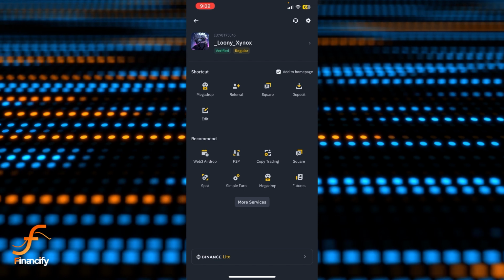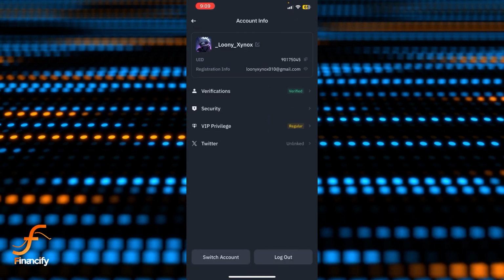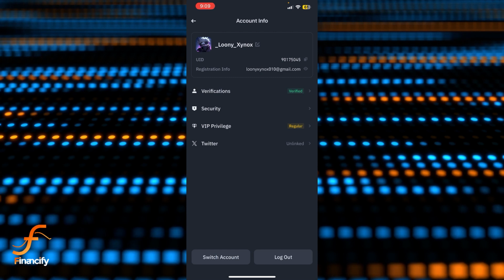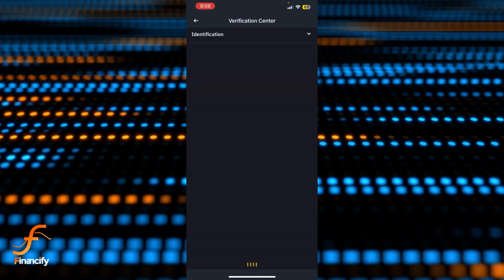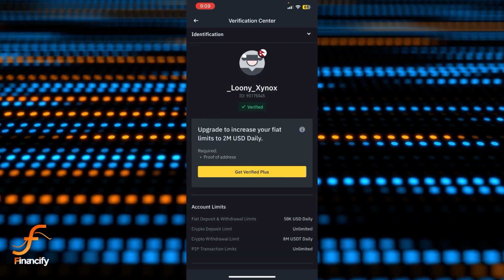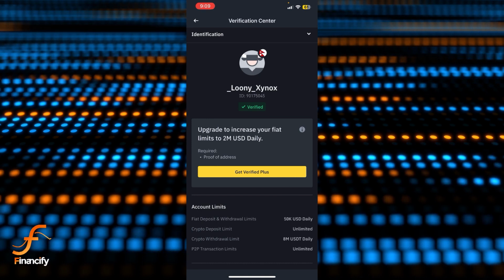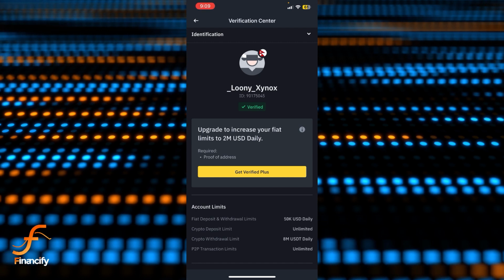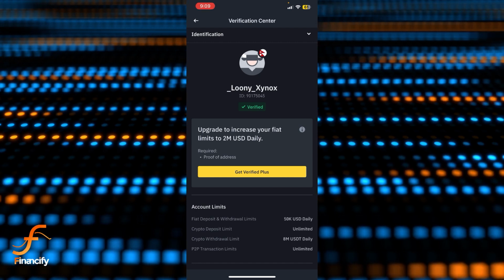How to Verify Identity in Binance (2024) | Complete Identity Verification on Binance App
Struggling to verify your identity on Binance? This 2024 guide simplifies the entire process! Learn how to verify your account using both the Binance app and website with clear, step-by-step instructions. Maximize your trading potential on Binance now!